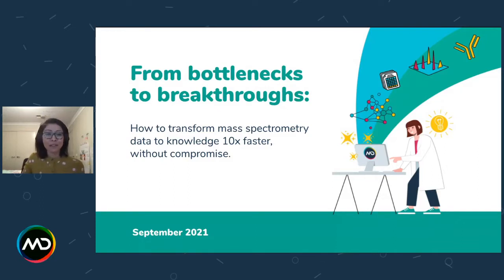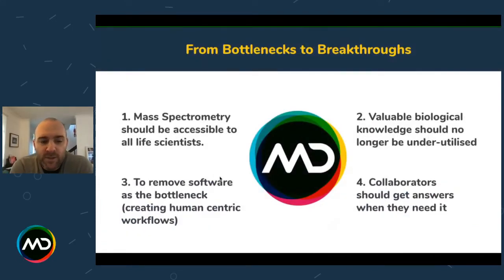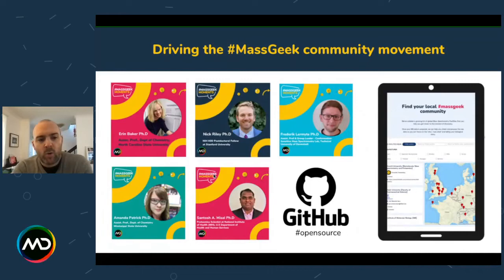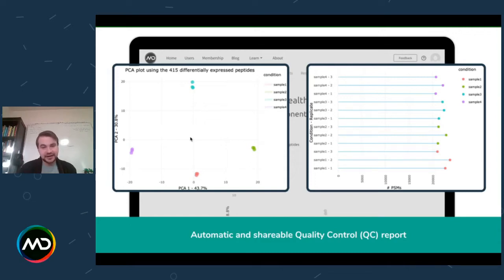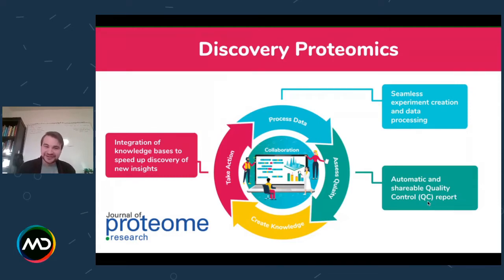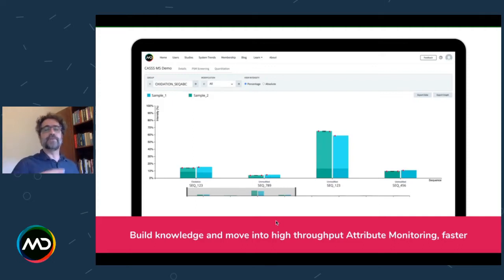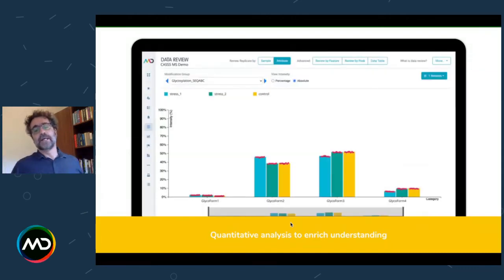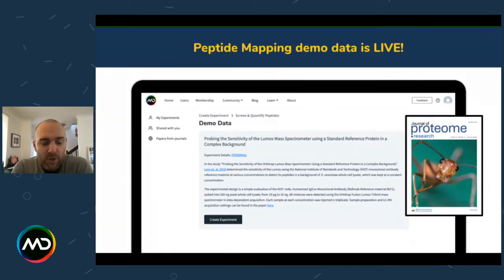Mass Dynamics CASSS MS 2021 Pre Conference Webinar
Mass Dynamics' CASSS MS 2021 Pre Conference Live Webinar "From bottlenecks to breakthroughs, transform mass spectrometry data to knowledge 10x faster, with compromise"
Recorded on Thursday, 16th September, 2021, 2pm-3pm PDT

0:00 Welcome & Intro
02:26 Mass Dynamics: Why we exist and What we Do
11:22 Discovery Proteomics Changes in protein expression
21:08 Protein Characterisation: Mapping protein primary structure and Post Translational Modifications (PTMs)
35:42 What's next for Mass Dynamics and special announcement
38:55 Q&A